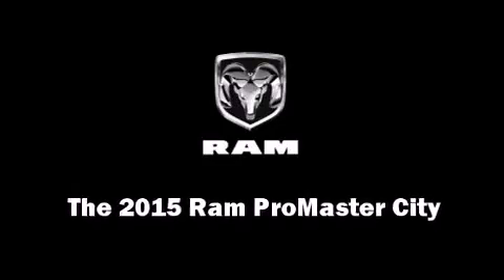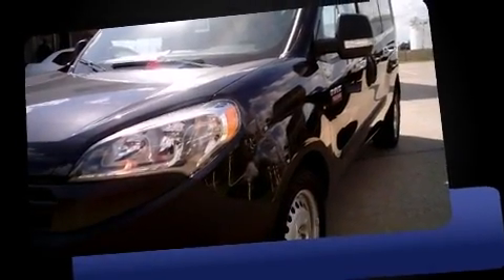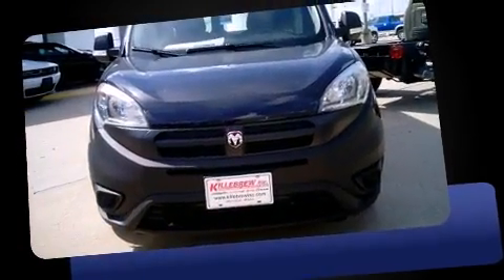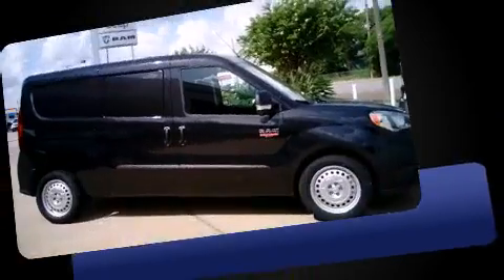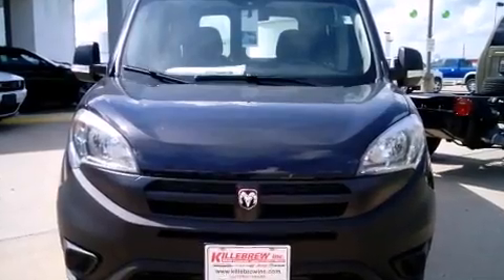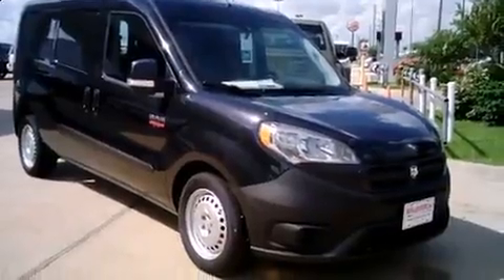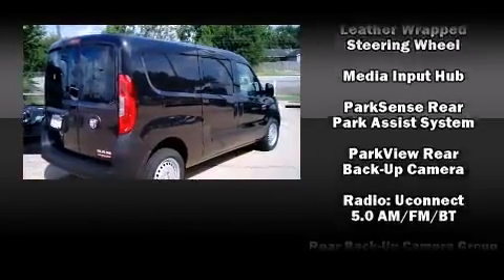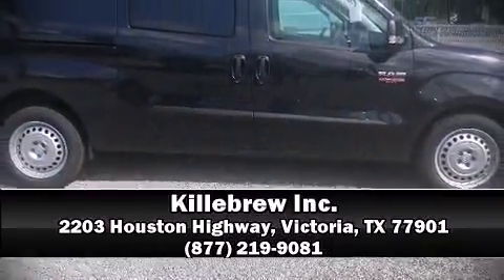2015 Ram ProMaster City Tradesman in Victoria, TX 77901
Killebrew Inc.

The 2015 Ram ProMaster City. This 4 door, 5 passenger wagon will allow you to take command of the road with confidence! It features a front-wheel-drive platform, an automatic transmission, and a 2.4 liter 4 cylinder engine. It distinguishes itself from the competition with features such as: delay-off headlights, 1-touch window functionality, a tachometer, telescoping steering wheel, remote keyless entry, an overhead console, and more. Storage solutions are integrated throughout the interior, demonstrating thoughtful attention to detail. Safety equipment has been integrated throughout, including: head curtain airbags, front SIDE impact airbags, traction control, brake assist, ignition disabling, and ABS brakes. For added security, dynamic Stability Control supplements the drivetrain. Our sales reps are extremely helpful & knowledgeable. They'll work with you to find the right vehicle at a price you can afford.